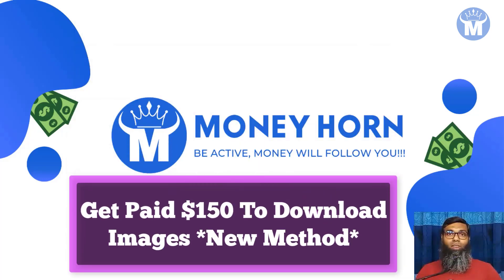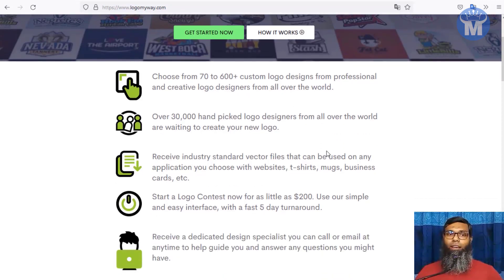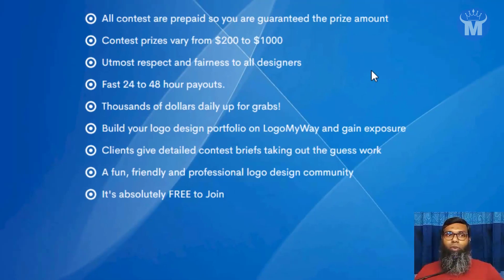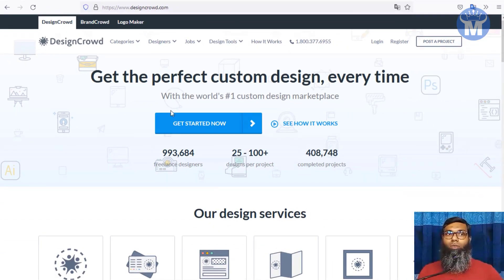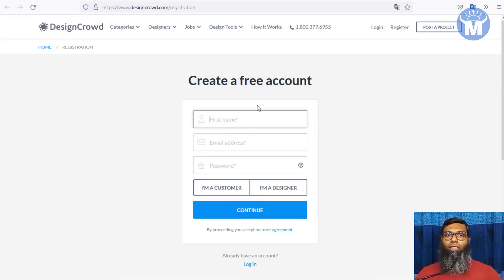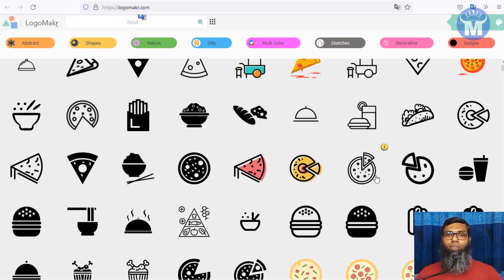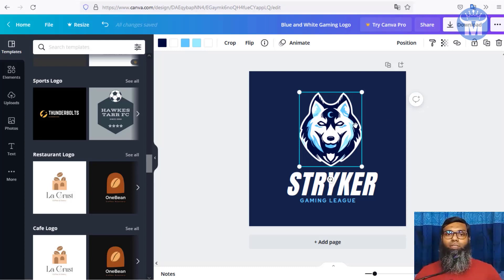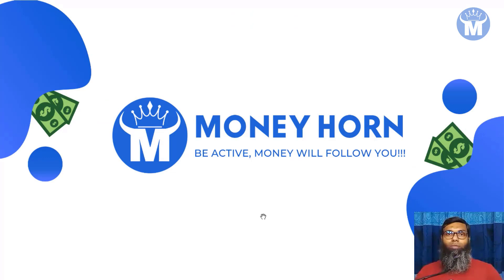Get Paid $150 To Download Images *New Method* (Earn Money Online Worldwide)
Photo lovers can get paid $150 to download images in this new method and you can too. All you have to do is watch this video till the end and follow the exact method to earn money online worldwide.

On this channel, MoneyHorn, I will be very happy to show you the way to make money online with simple step by step tutorials of various earning money from home methods to help you achieve your financial future of your dream. MoneyHorn is also happy to teach you latest finance tips and ways to make money online with details strategies and methods. MoneyHorn is your best choice if you are looking for top finance channel on YouTube!